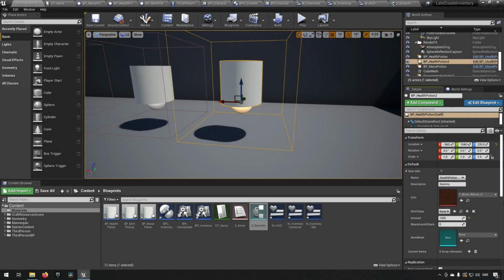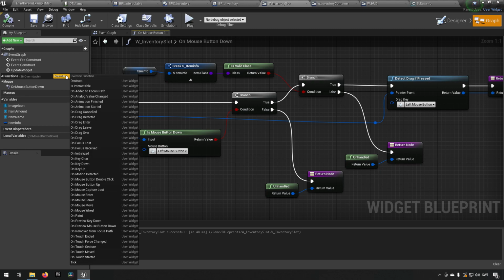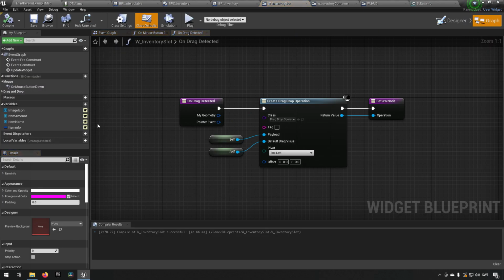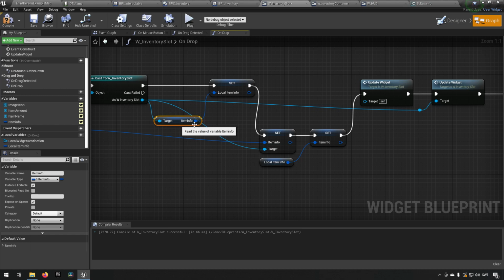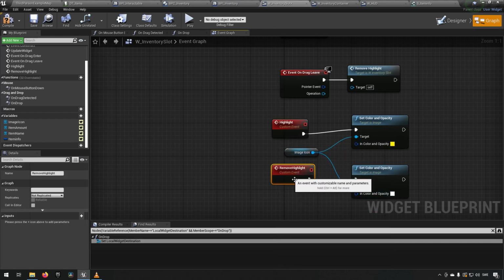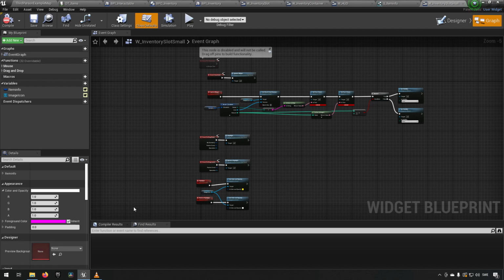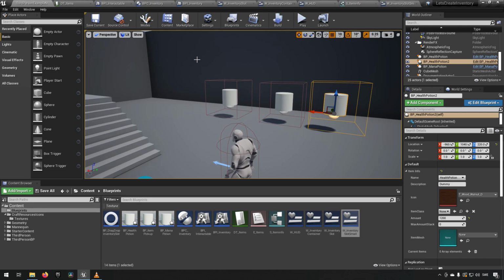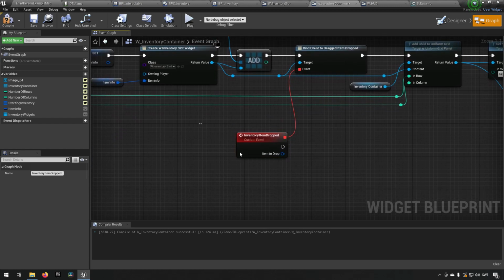Let's create a game system: Inventory, part8 + FREE DOWNLOAD - Unreal Engine 4